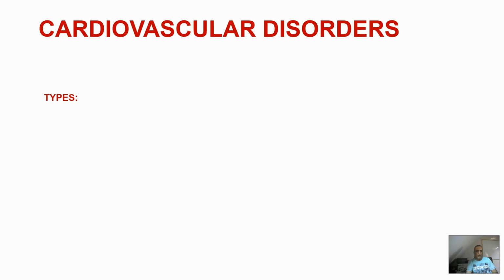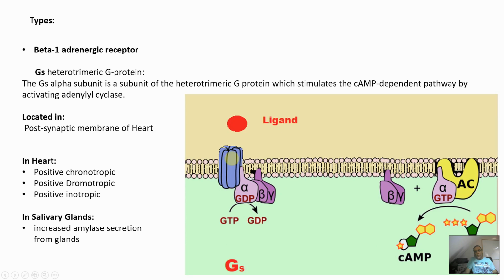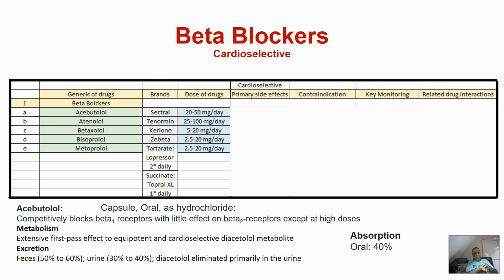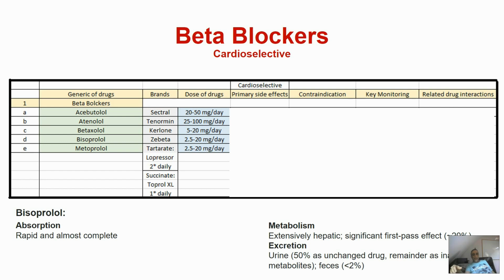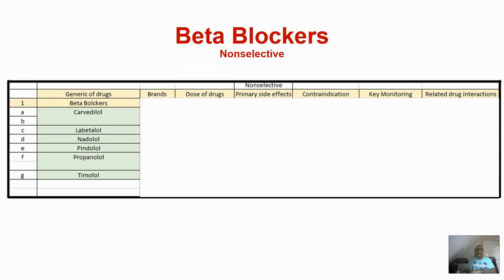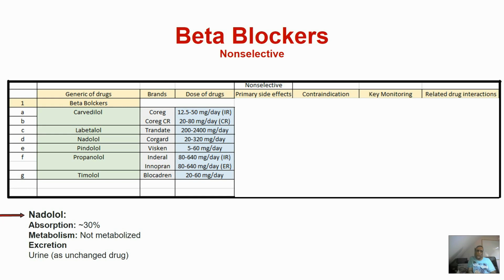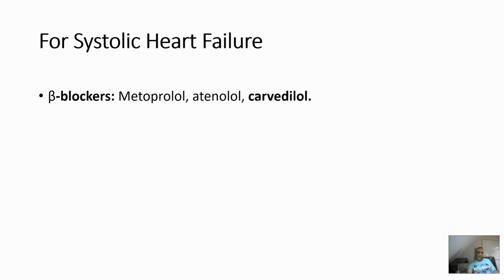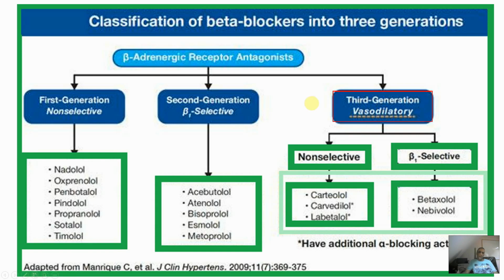Pharmacology lectures, NAPLEX & USMLE EXAMS REVIEW, CARDIOVASCULAR DISORDERS, Beta-blockers, part2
Pharmacology lectures, NAPLEX AND USMLE EXAMS REVIEW, CARDIOVASCULAR DISORDERS, Hypertension, part2
Beta-blockers,
Atenolol (Tenormin)
Bisoprolol (Zebeta)
Metoprolol (Lopressor, Toprol XL)
Nadolol (Corgard)
Nebivolol (Bystolic)
Propranolol (Inderal, InnoPran XL)
Acebutolol (Sectral)
Betaxolol (Kerlone)
Carteolol (Cartrol)
Carvedilol (Coreg)
Labetalol (Normodyne, Trandate)
Penbutolol (Levatol)
Pindolol (Visken)
Sotalol (Betapace)
Timolol (Blocadren)
dose, side effects, metabolism
Beta blockers generations